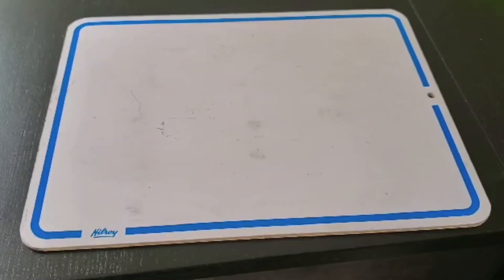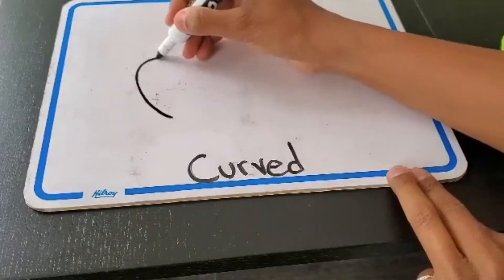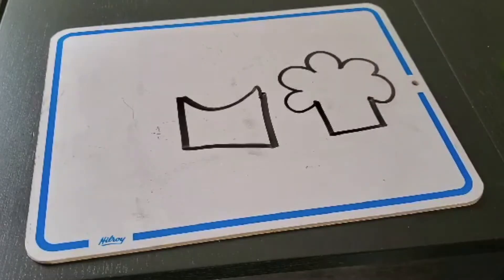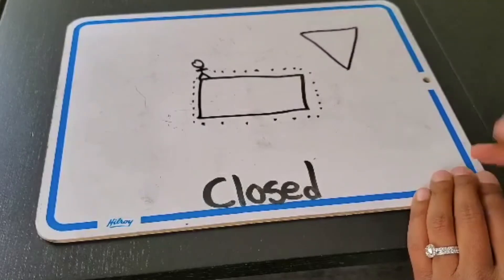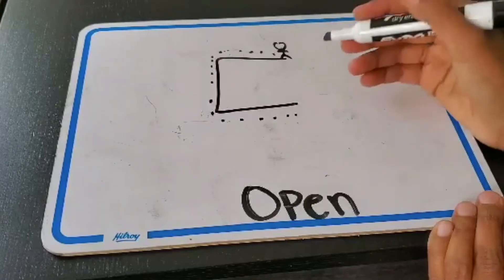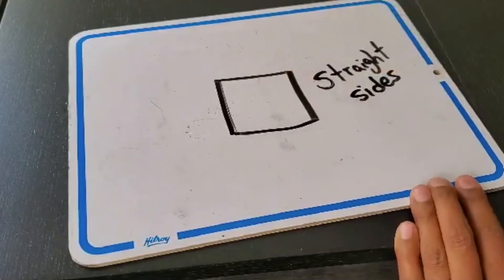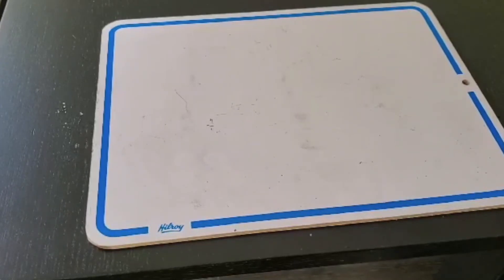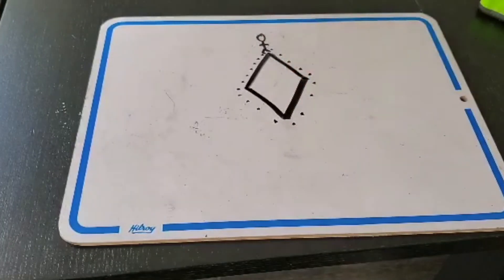Shapes and Space: Lines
This video will help you work through Jump Math 2.1 Pages 70 and 71